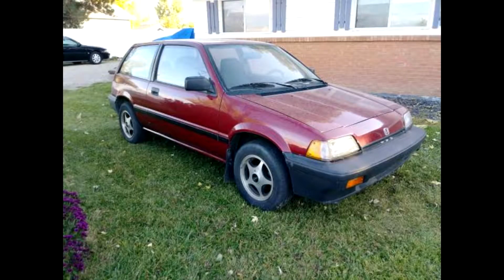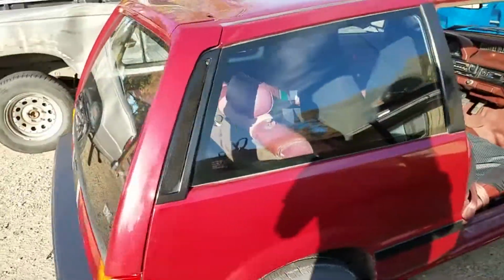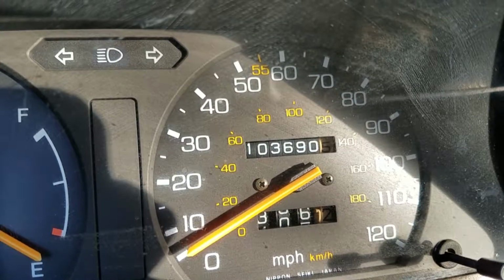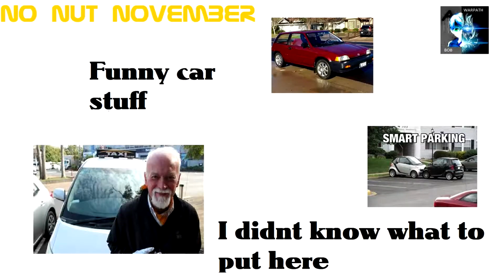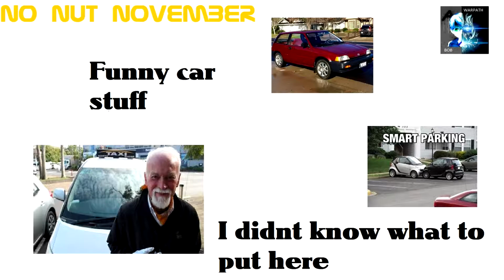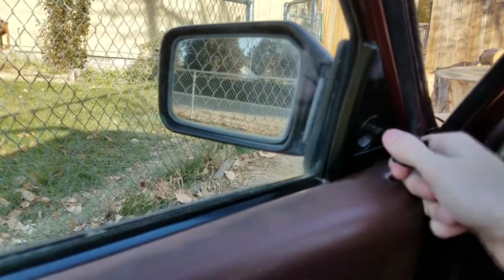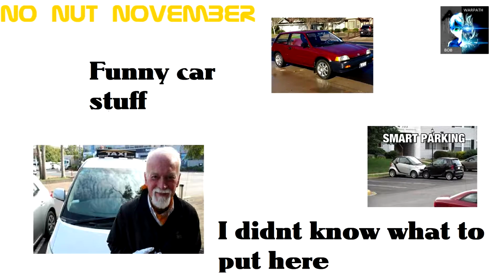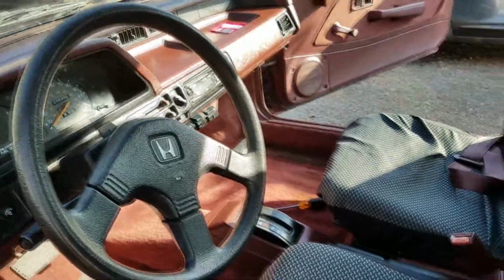1987 honda civic dx hatchback car review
not 4th gen, 3rd...